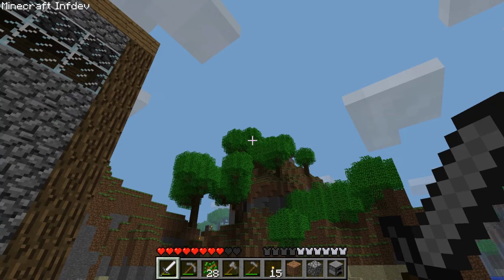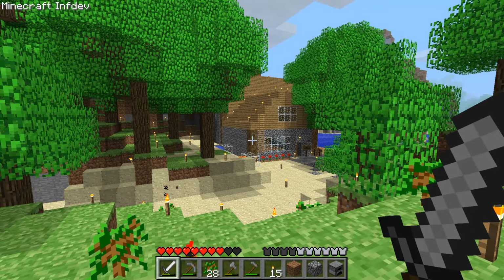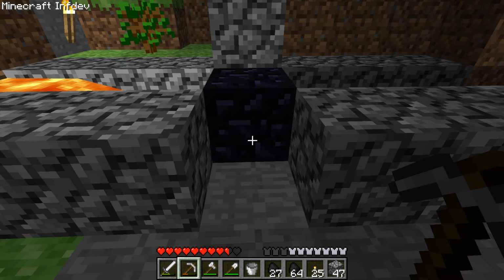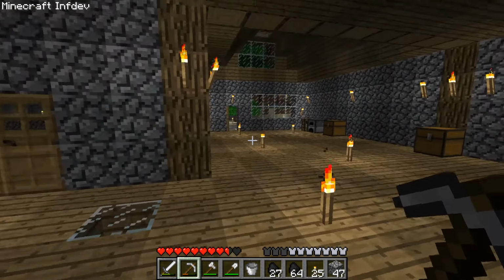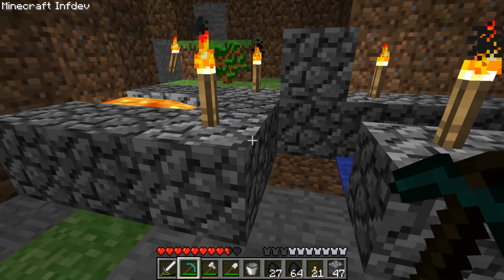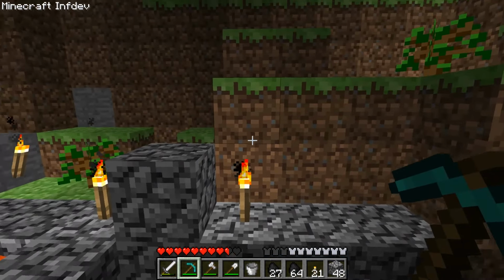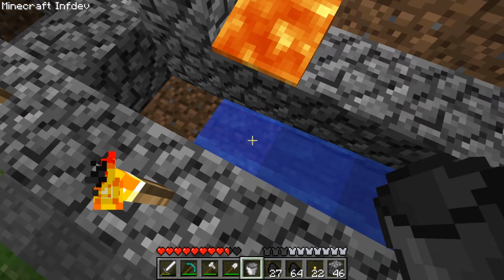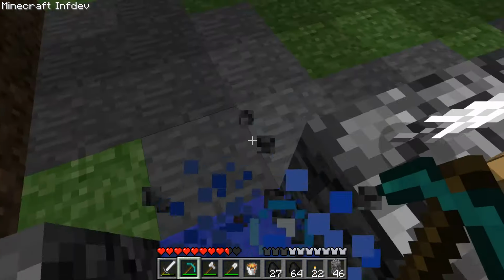WORST COBBLESTONE GENERATOR, EVER! | Minecraft: The Journey | E14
In today's episode we build the worst cobblestone generator ever!

DanoSongs